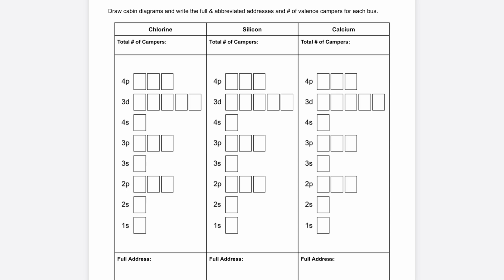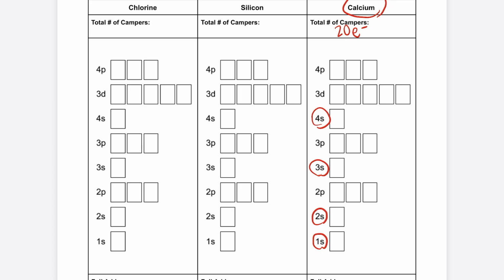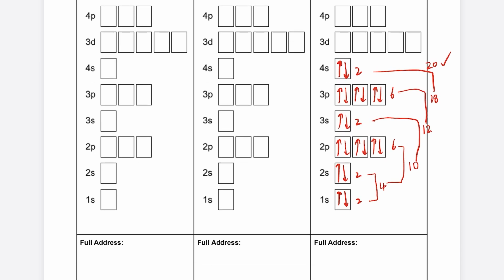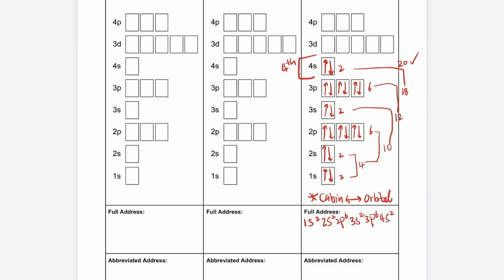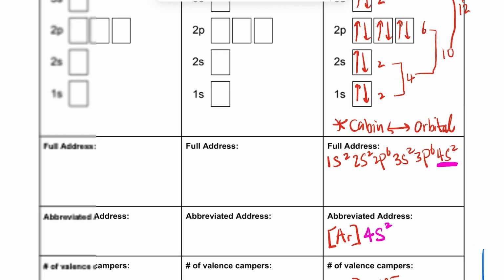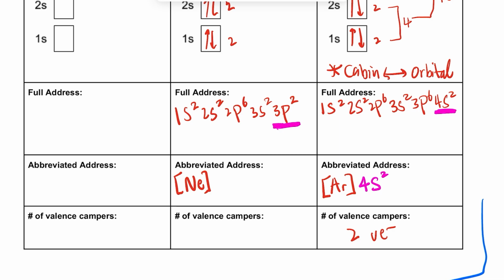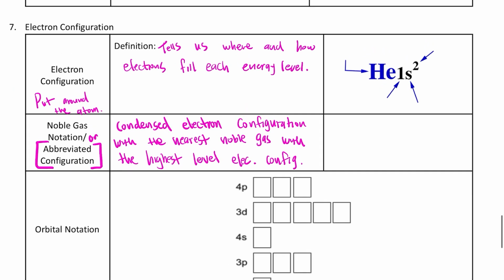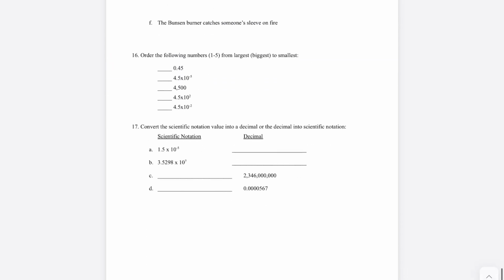Abb Electron Config